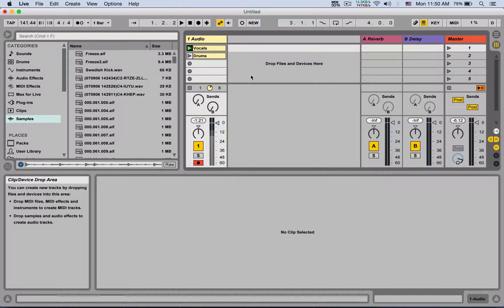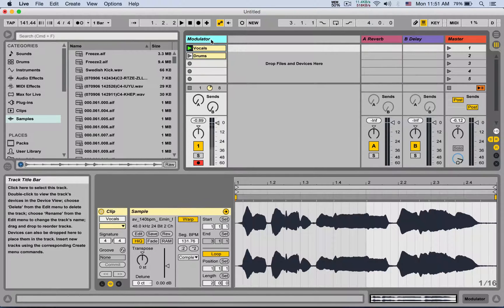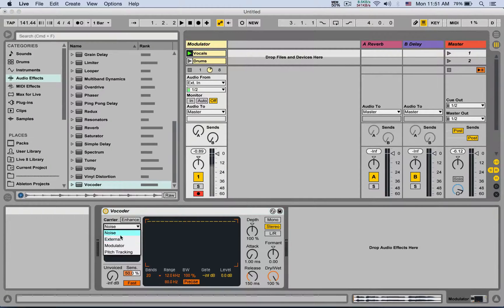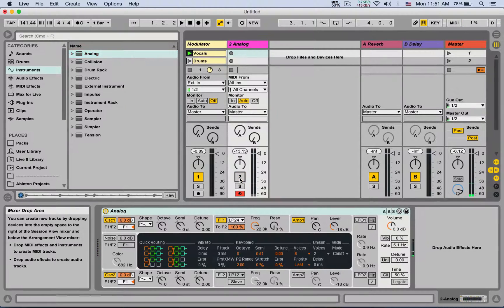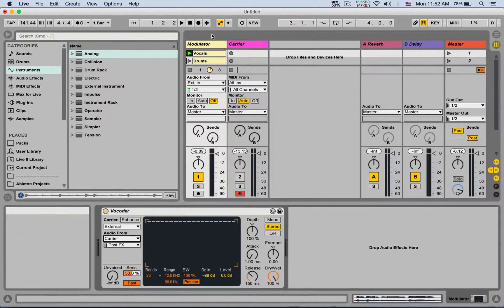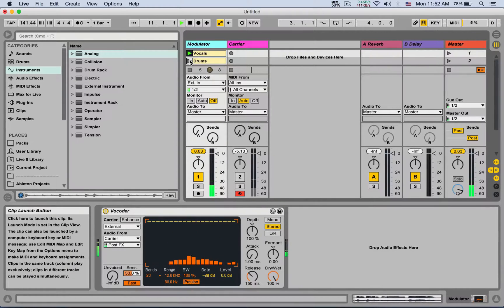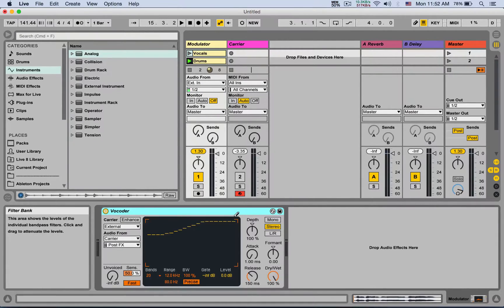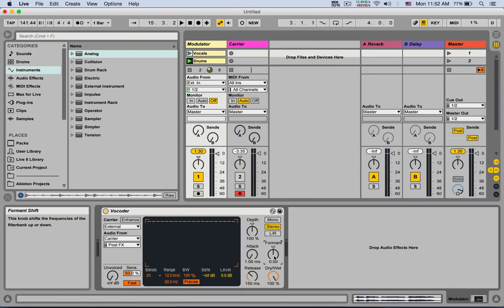Setting up the Vocoder | Student Questions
The classic vocoder application is the ”singing synthesizer.” To set this up in Live:
1. Insert Vocoder in the track that contains your vocal material. You can either use a clip that ￼contains a prerecorded voice clip or, to process a live vocal signal, connect a microphone to a channel on your audio hardware and choose this as the input source for the track.
2. Insert a synthesizer such as Analog in another track. Again, you can either create a MIDI clip to drive this synthesizer or play it live.
3. Set the vocoder’s Carrier chooser to External.
4. Select the synthesizer track in the vocoder’s Audio From choosers.
5. If you’re creating your synthesizer and vocal material in real time, make sure the Arm button is enabled on both tracks.
6. Play the synthesizer as you speak into the microphone. You’ll hear the rhythm of your speech, but with the timbral character and frequencies of the synthesizer. To hear the vocoded signal alone, mute the synthesizer track.

Note: you’ll generally get the best results if your synthesizer sound is bright and rich in harmon- ics. Try sawtooth-based patches to improve the intelligibility of the voice. For even more bright- ness and clarity, try adjusting the Unvoiced control and/or enabling Enhance.

Beat Lab Academy is an Ableton Certified Training Center located in Eagle Rock, CA. We also offer online courses and private lessons